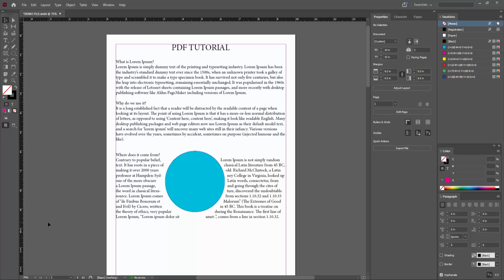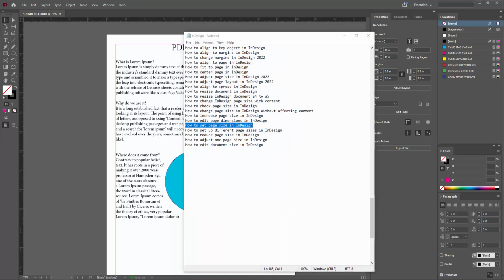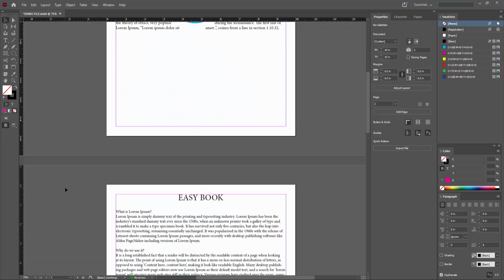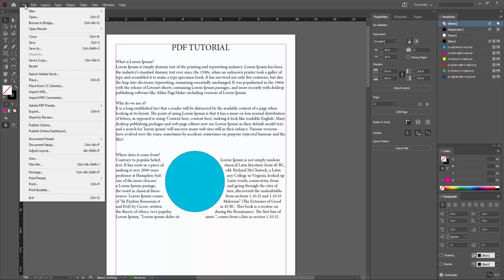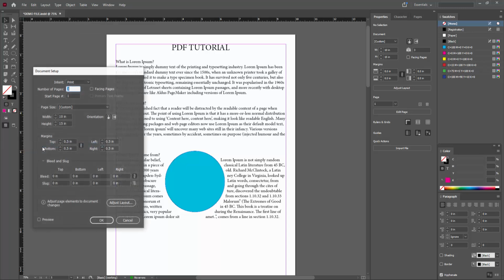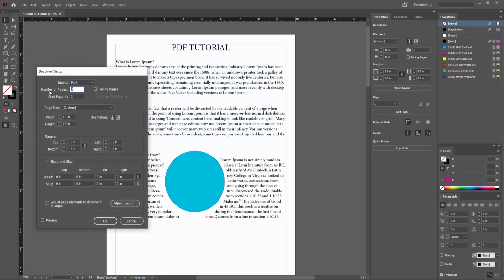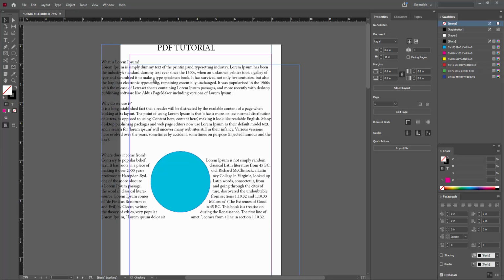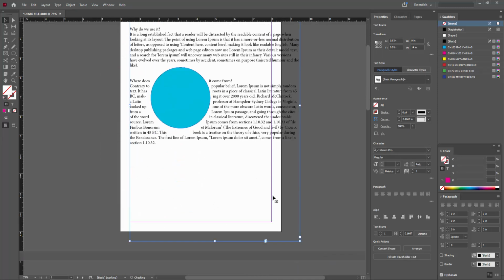How to set page size in InDesign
Assalamu Walaikum,
In this video I will show you, How to set page size in InDesign.  Let's get started.